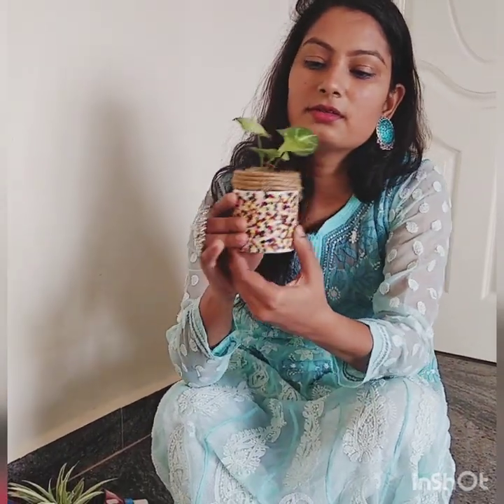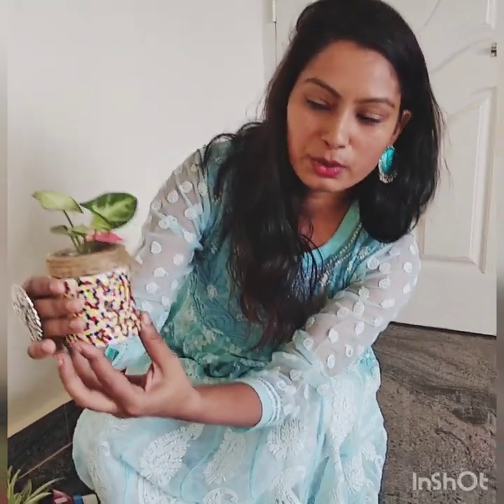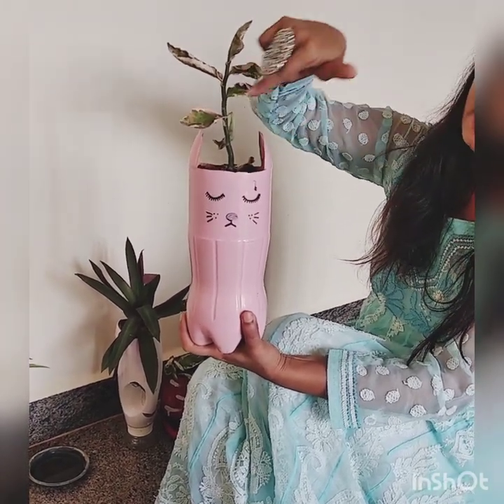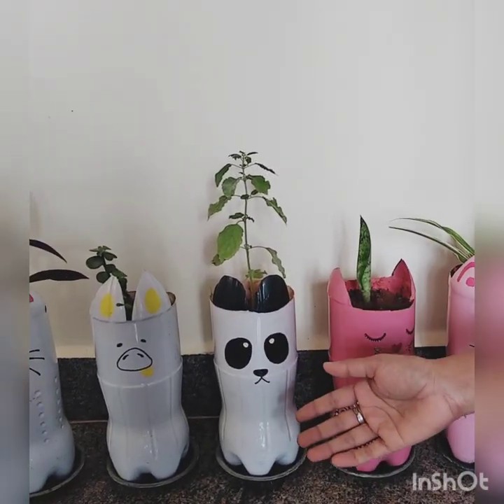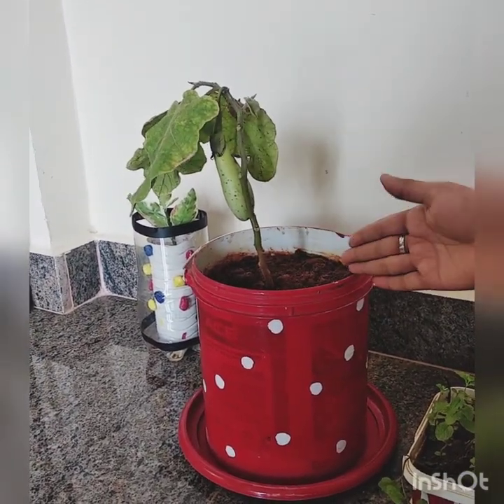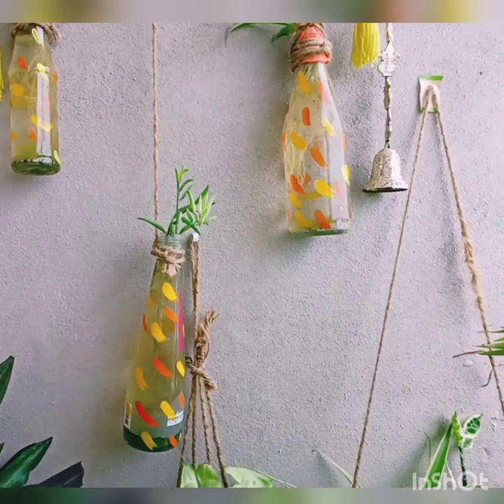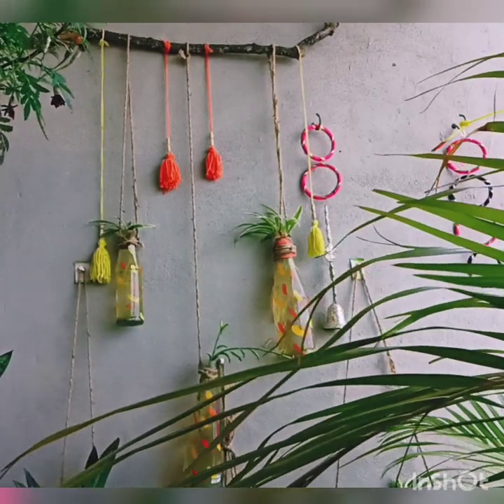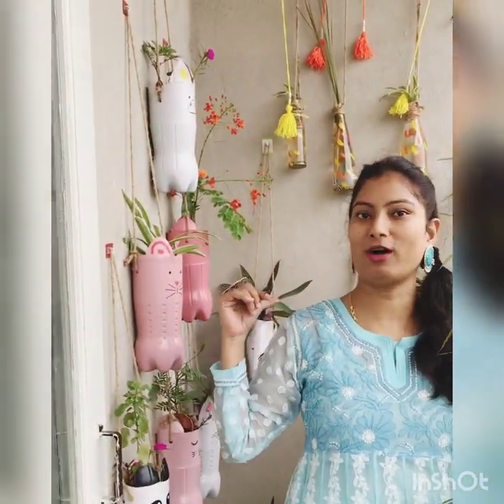How we can make pots from bottles|Used bottles planter ideas| makeoverofbottles. |PART2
How we can use bottles|used bottles|jars|containers